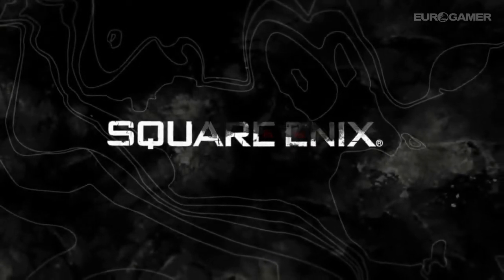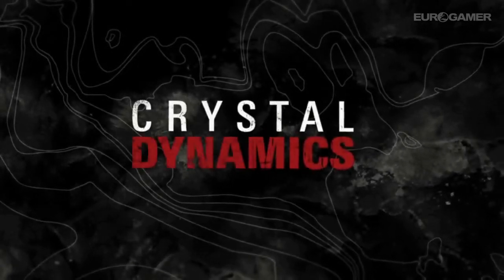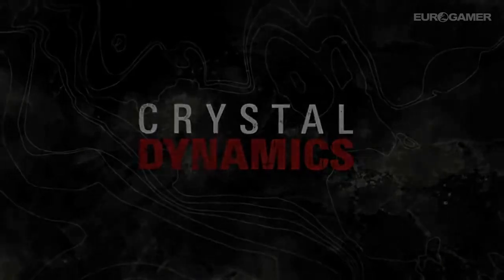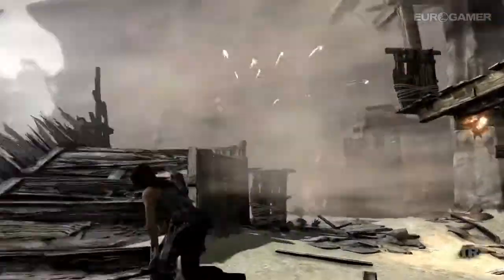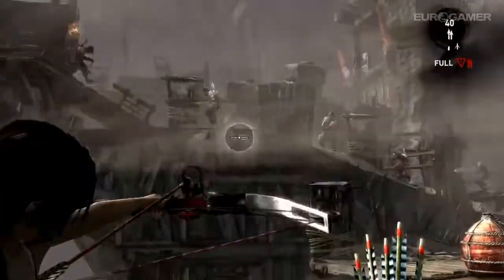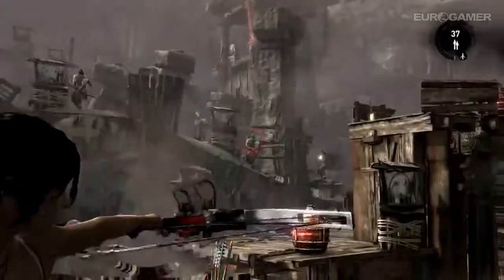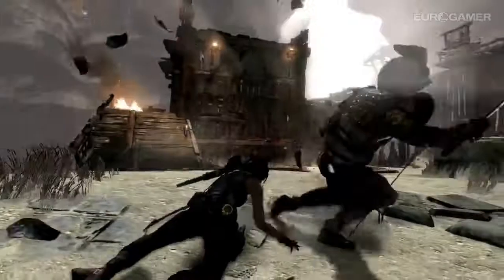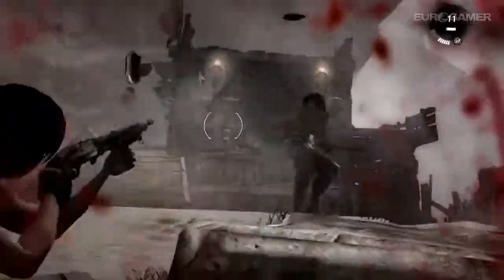Tomb Raider - Trailer Oni Warrior Battle - Lounge Games